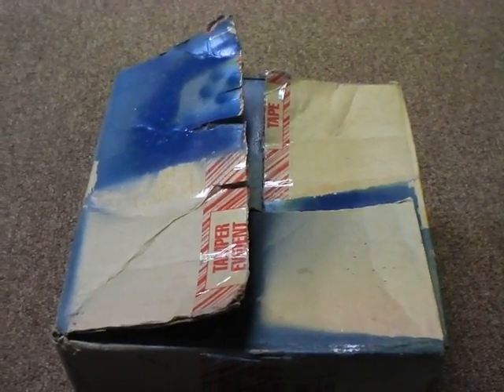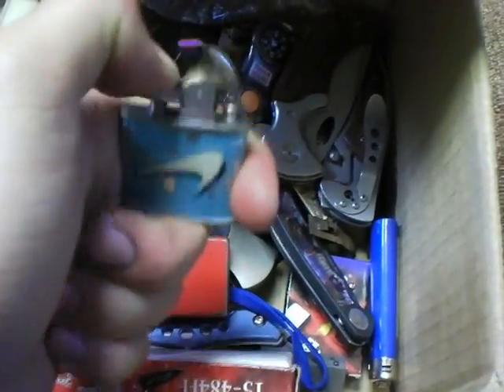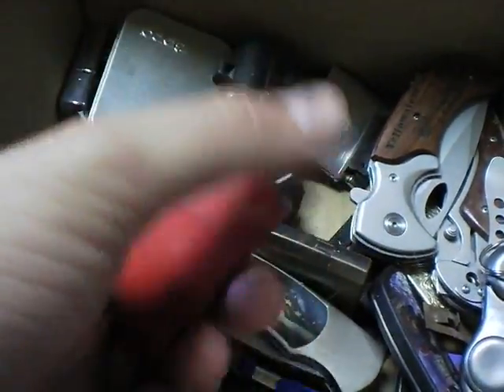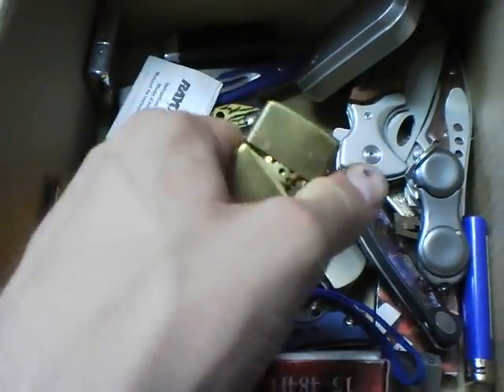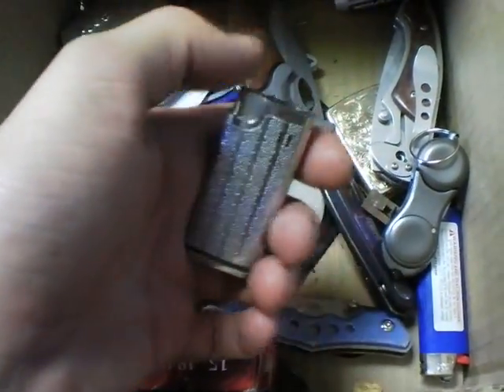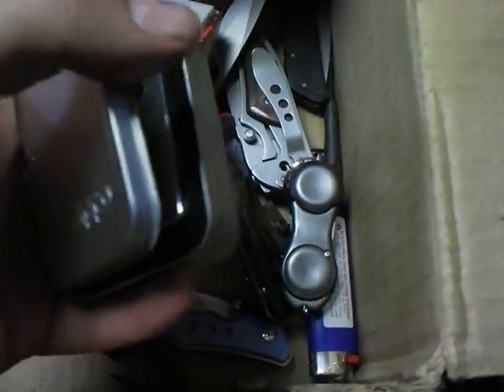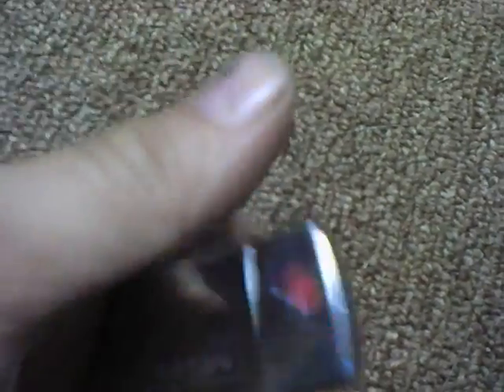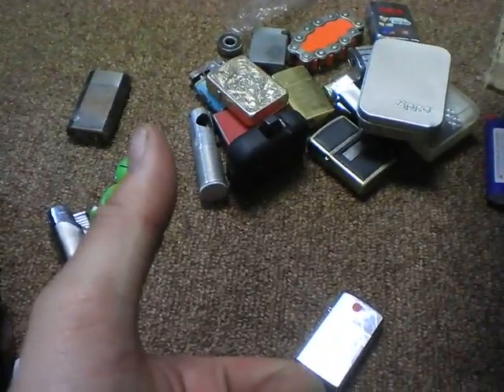video request of my lighters